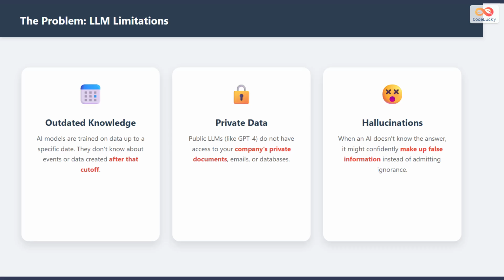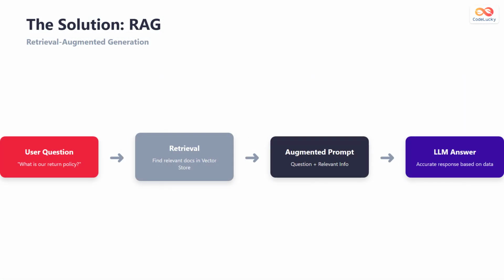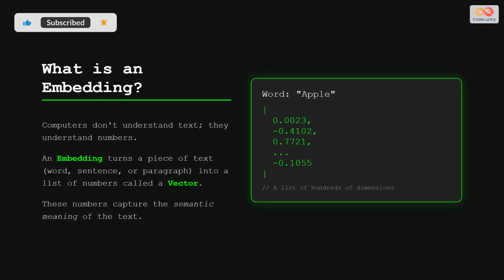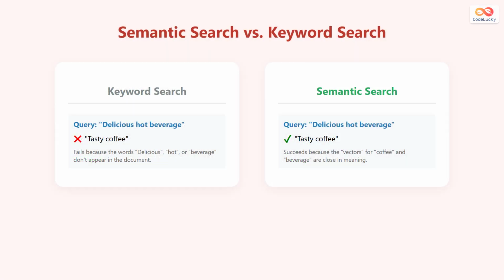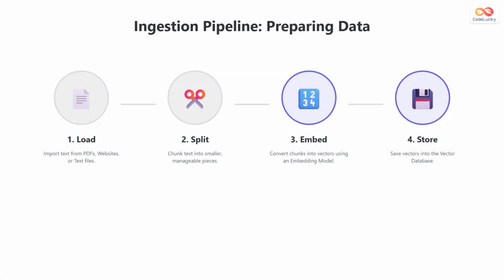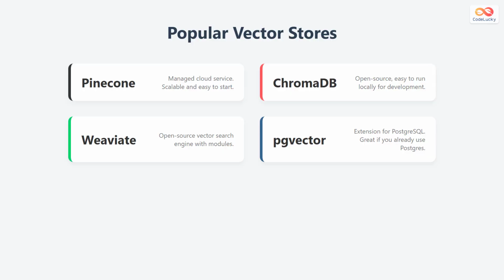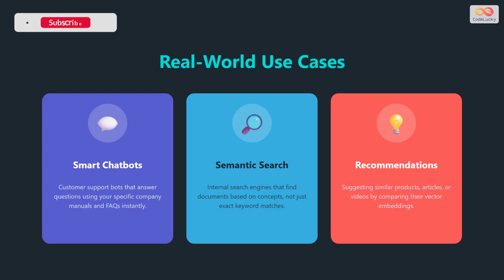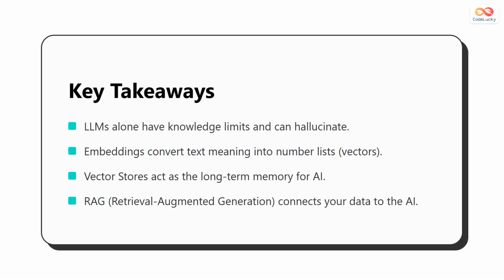Vector Store Integration: How to Connect AI to Your Data (RAG Tutorial)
Learn how to build AI applications that actually know your data! 🧠✨

In this video, we break down Vector Store Integration and Retrieval-Augmented Generation (RAG). If you've ever wondered how to stop LLMs from hallucinating or how to let a chatbot answer questions about your private PDF documents, this is the guide for you.

We explain complex concepts like Embeddings, Semantic Search, and Vector Databases in simple, beginner-friendly terms. 🚀

Topics covered:
🔹 The limitations of standard LLMs
🔹 What is RAG (Retrieval-Augmented Generation)?
🔹 How Text Embeddings work (Text to Vectors)
🔹 Semantic Search vs. Keyword Search
🔹 Popular Vector Stores (Pinecone, ChromaDB, Weaviate, pgvector)

Start building smarter AI applications today! 💻

Chapters:
00:00 - Introduction
00:19 - The Problem: LLM Limitations
00:42 - The Solution: RAG
01:10 - What is an Embedding?
01:31 - Semantic Search vs. Keyword Search
01:56 - What is a Vector Store?
02:20 - Ingestion Pipeline
02:43 - Popular Vector Stores
03:08 - Real-World Use Cases
03:31 - Key Takeaways
03:54 - Outro